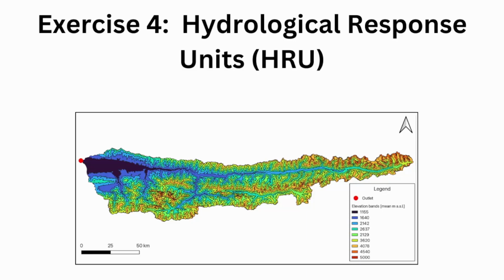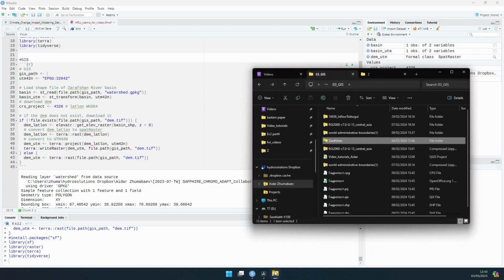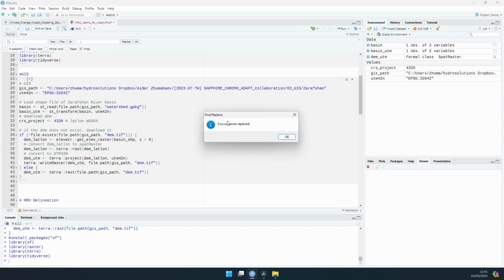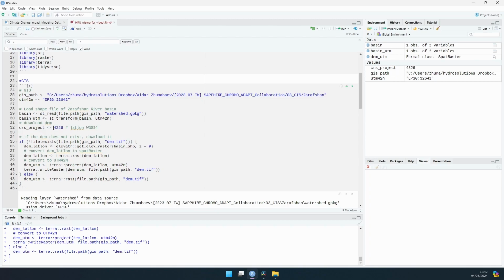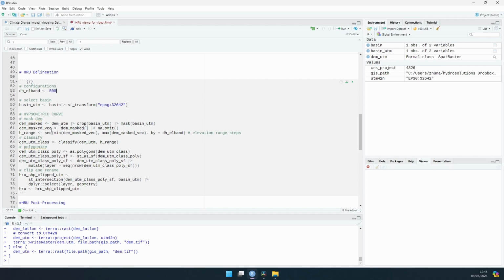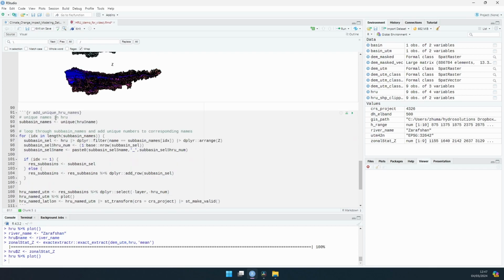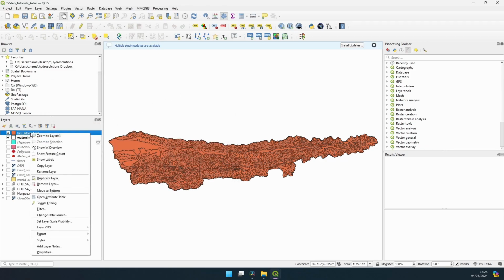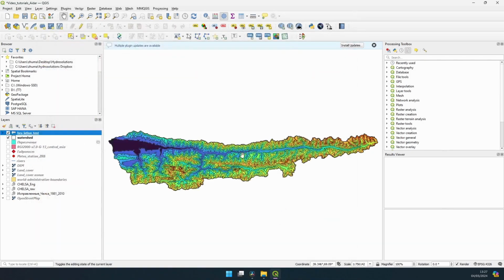Exercise 4: Hydrological Response Units (HRUs)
In this video we will show you how to create Hydrological Response Units (HRUs) based on the elevation bands for Zarafshan river basin using R programming language.

Authors:
Aidar Zhumabaev, Adrian Kreiner

References:
R Core Team (2023). R: A language and Environment for Statistical Computing,
RStudio Team (2020). RStudio: Integrated Development for R. RStudio, PBC, Boston, MA URL

0:00 - Introduction and R
5:56 - QGIS